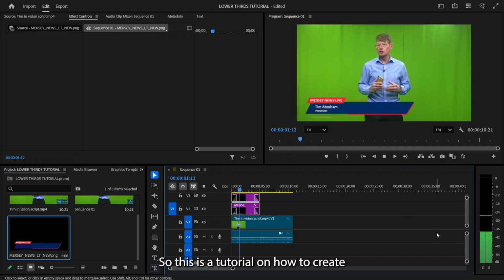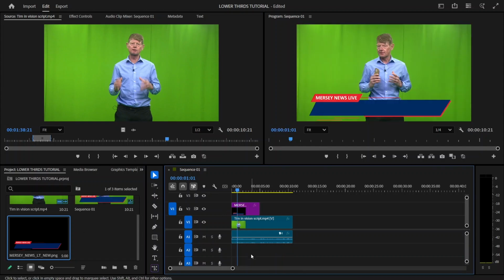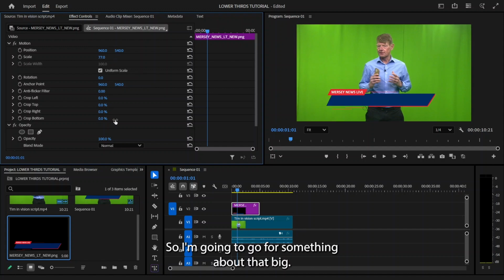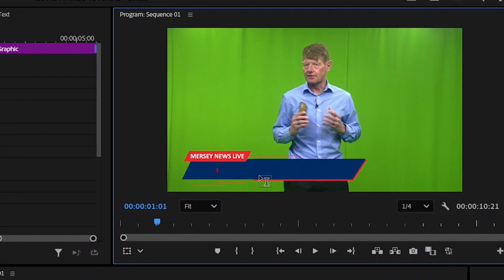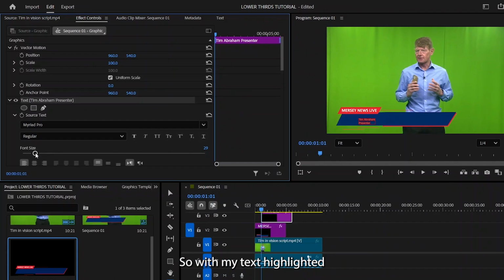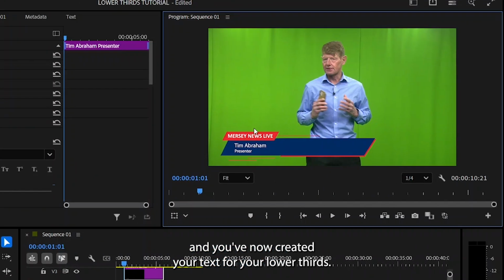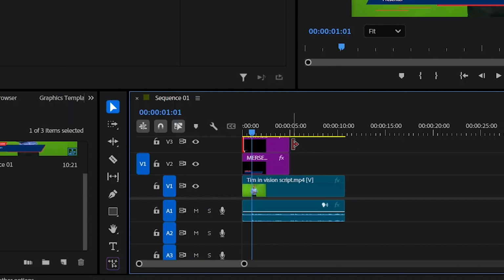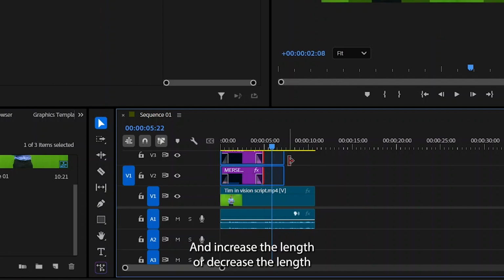Add in a lower third (Tutorial) - Adobe Premier